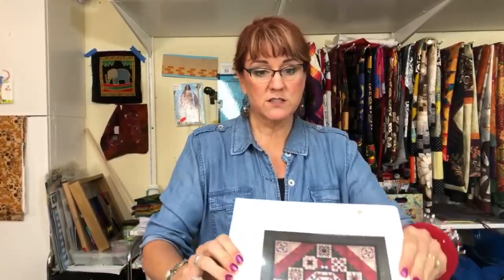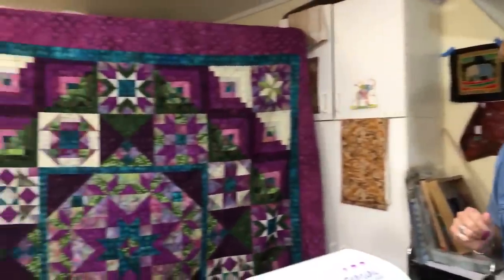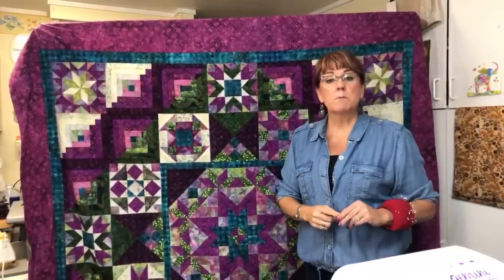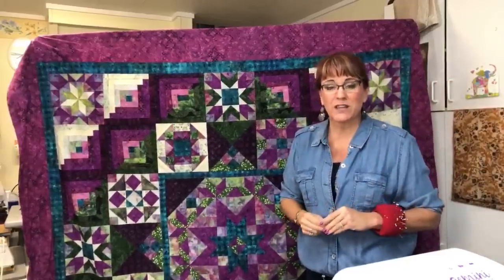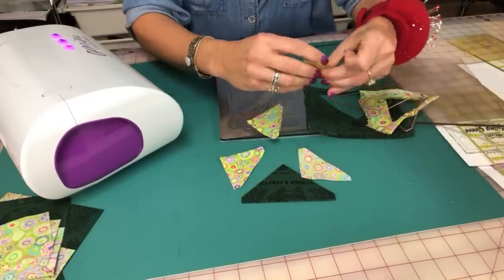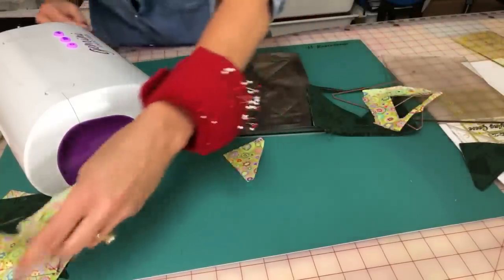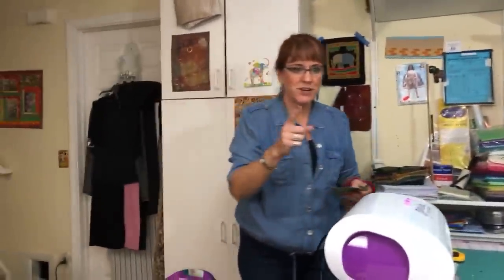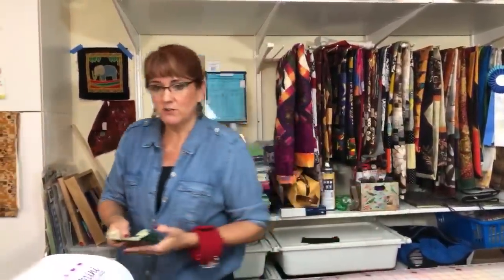Flying Geese Techniques - Tranquil Stars Part 2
Nancy continues the summer series for the Tranquil Stars quilt. A lot of the blocks in this quilt includes flying geese along with the half square triangles in the previous video.
The traditional technique is to cut a square on a diagonal to make four quarter square triangles. Then a small square to make two half square triangles. This way does end up with a bias edge that can be stretchy. Spray your fabric with spray sizing before cutting to keep them as close as possible to the size you need.
The next technique is the no waste method. It uses the same large square as the first technique but Nancy's draws lines on the smaller squares. The drawn lines help if your sewing machine cannot be easily programmed or lined up to sew a scant quarter inch. Pin the small squares to the large square and sew.
The third technique is the connecting corners technique. Nancy shows a little bit of math to make these flying geese. She has two rectangles and four small squares. The four small squares have a drawn line down the center of each small square to sew on with the sewing machine.
The final and fourth technique uses an electronic die-cutting machine. Nancy is using the Gemini Junior. The machine has some quilt block dies, called Build A Block die sets, just for the Gemini machines from Crafter's Companion. You can cut through eight layers of fabric using these strong dies. Follow the instructions that come with the machine to use the correct plates to cut out the fabric blocks.
Nancy sews each example she has made. She irons each one and then shows how to trim them to size using different rulers. You can try them all and see what works best for you. Click on the links below to buy the epattern or hard copy pattern or tools. Nancy gets a little choked up with all the support.